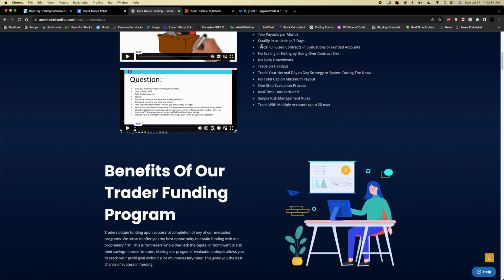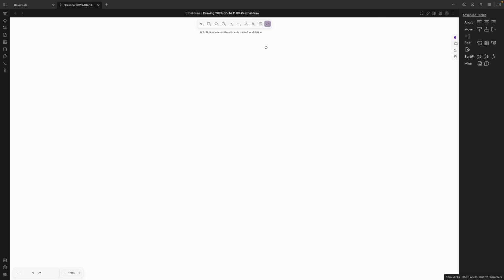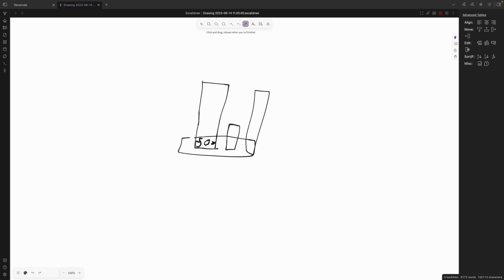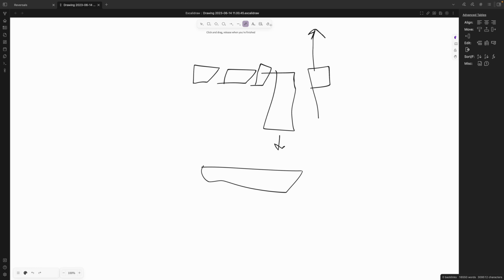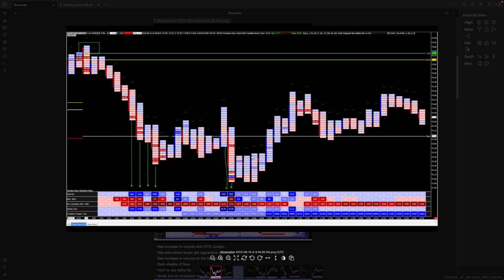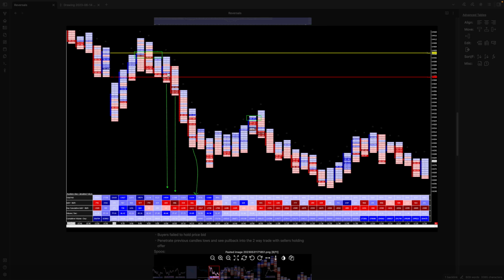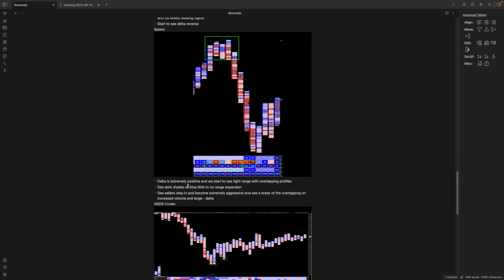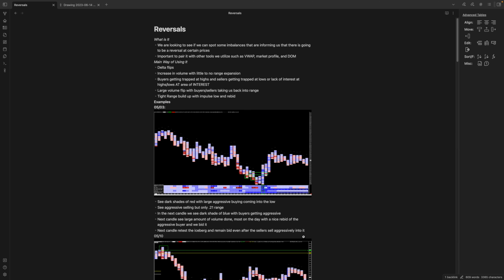FootPrint Strategies: Reversals